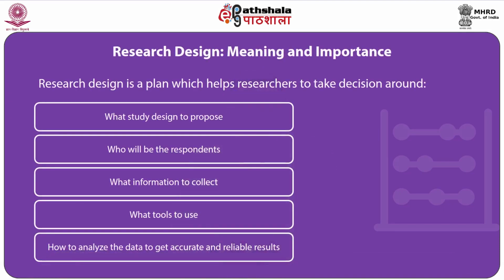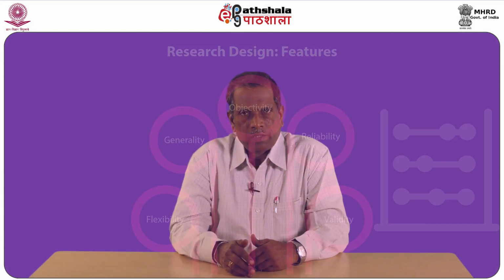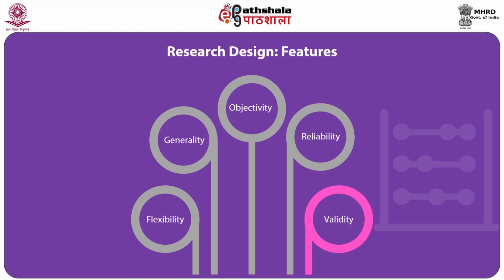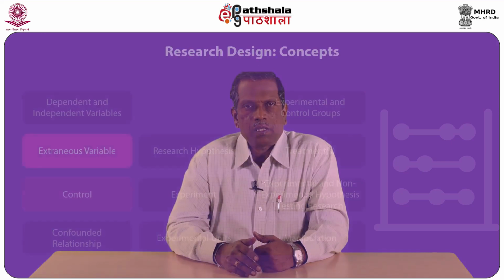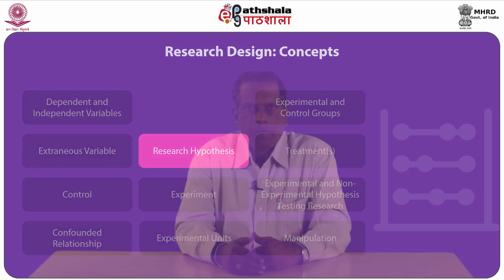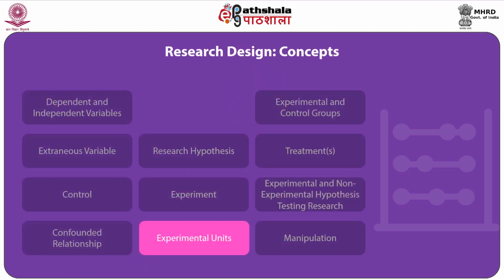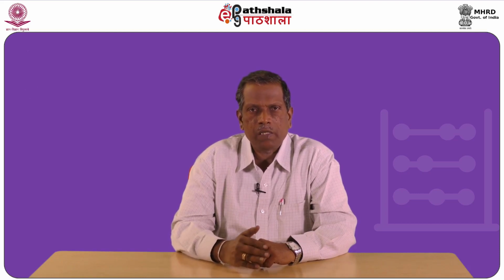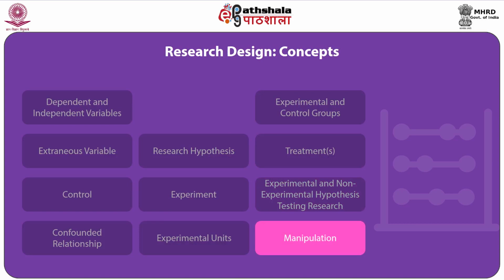Research Design 6